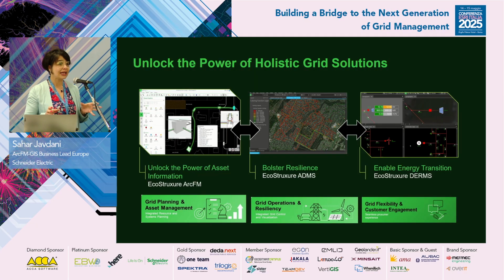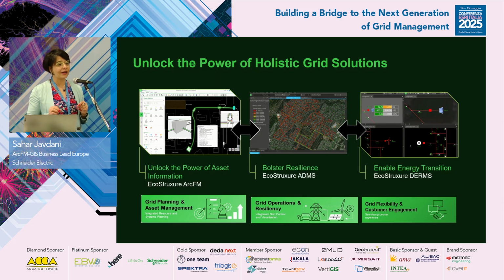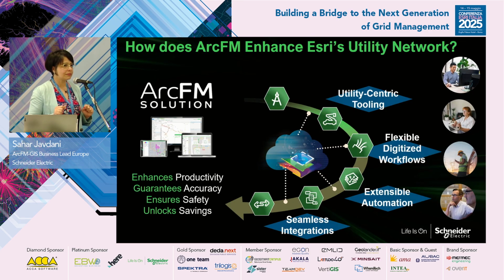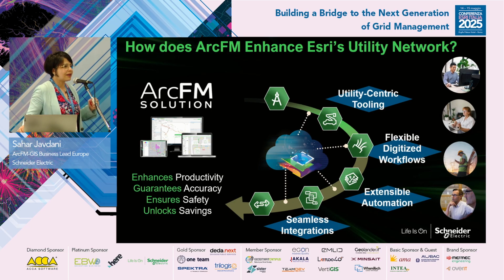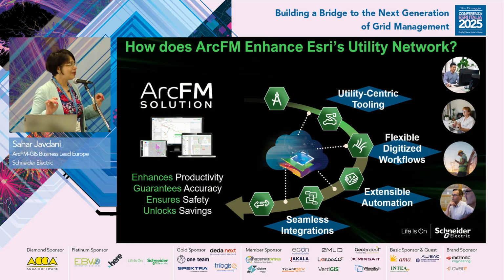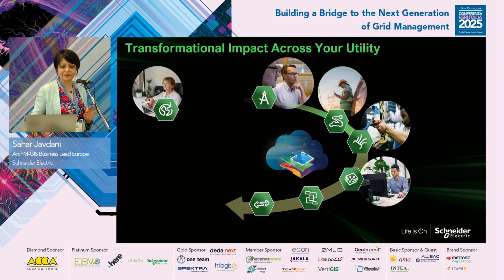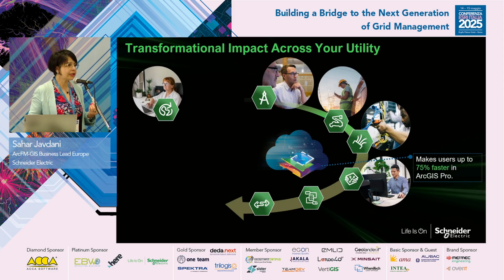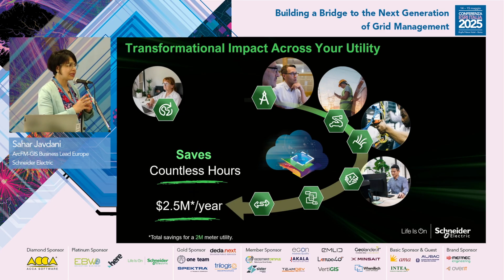Schneider Eletric-Sponsor Business Speech 14 maggio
Building a Bridge to the Next Generation of Grid Management

Seguici sui nostri Social